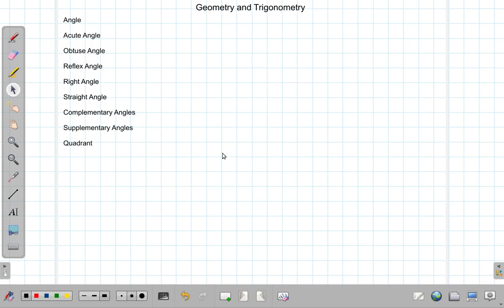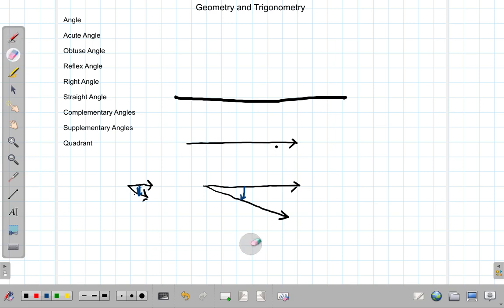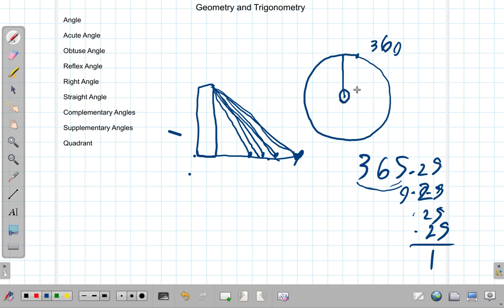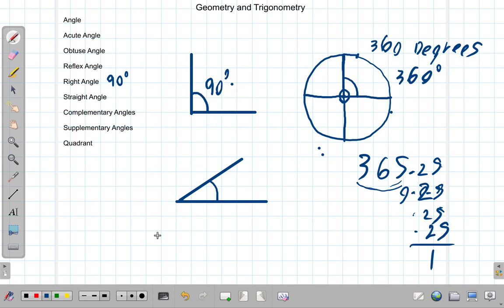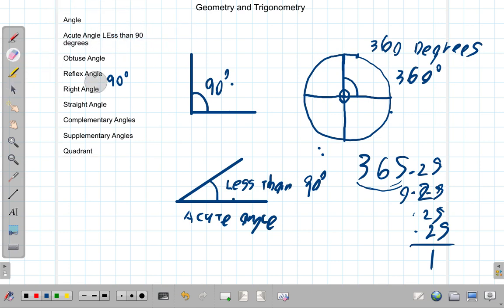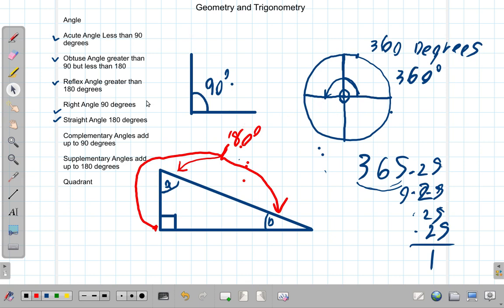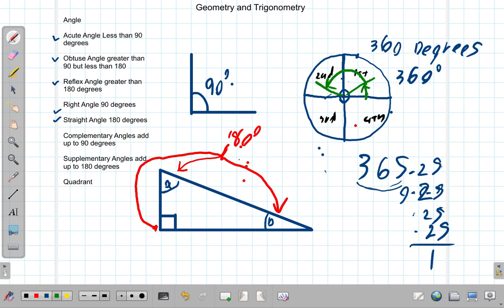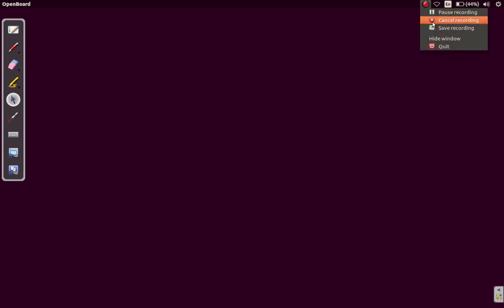Angles and Types of Angles in Geometry